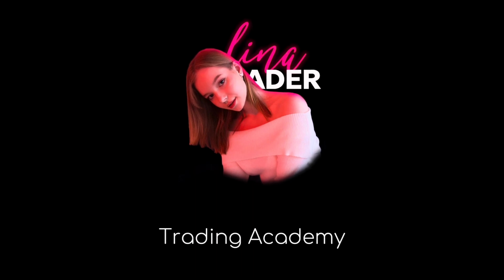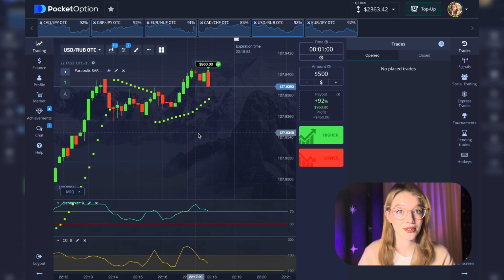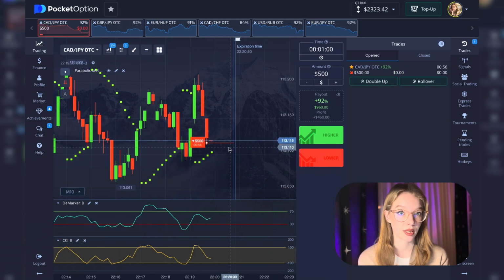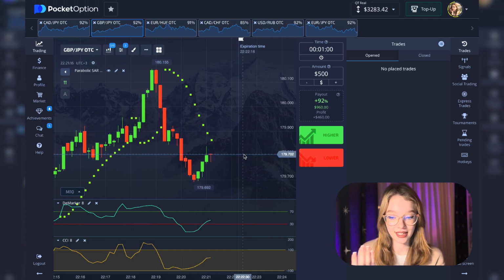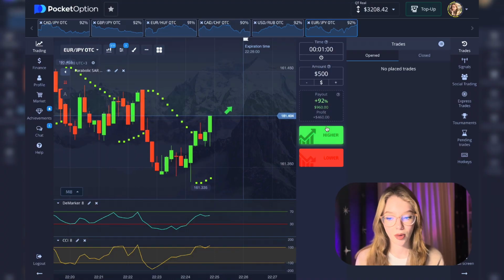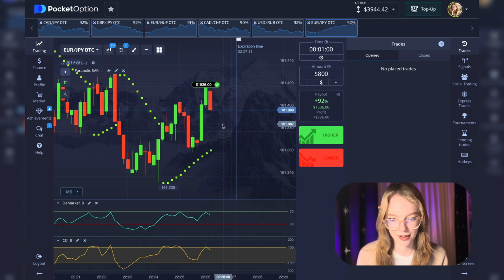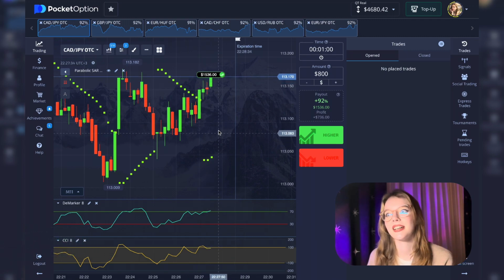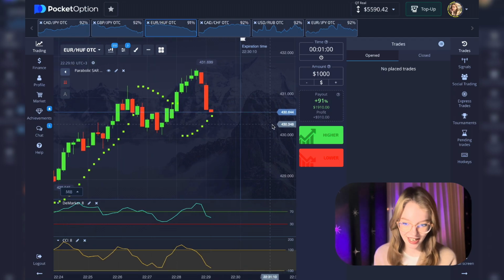💸$3500 Profit: Harnessing the Power of MACD Indicator in Pocket Option Strategy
Hello, traders! Welcome back to Lina Binary Academy with your host, Lina. Today, we've got an exciting video for you, diving deep into the world of Pocket Option trading and unlocking the potential of the MACD indicator.

On this channel, Lina Binary Academy, we specialize in bringing you top-notch Pocket Option trading strategies and live trading sessions. The flexibility and potential for high returns make it an appealing choice for those looking to capitalize on market movements. Today's strategy is a gem, especially for beginners. It's designed to empower you with control over your risks while maximizing your profits. Whether you're just starting or looking to refine your skills, this strategy is a game-changer. Now, let's delve into the heart of our approach – the MACD indicator. We'll break down its intricacies, explaining how it works and why it's a crucial tool in our trading arsenal. From understanding its signals to implementing them effectively, you'll gain valuable insights into harnessing the power of the MACD indicator. But wait, there's more! Don't forget to join our Telegram channel, where we share free daily trading signals. It's a community of like-minded traders seeking success in the markets.

⏰Timestamps:
00:00 - Introduction
00:10 - Free Trading Signals on My Telegram
00:34 - Pocket Option Trading Strategy
01:26 - First Round of Pocket Option Live Trading
02:35 - Second Pocket Option Trading Round
03:45 - Round Three of Pocket Option Live Trading
05:38 - Last Pocket Option Trades for Today
12:36 - Outro

Get ready to elevate your Pocket Option trading game and boost your profits.